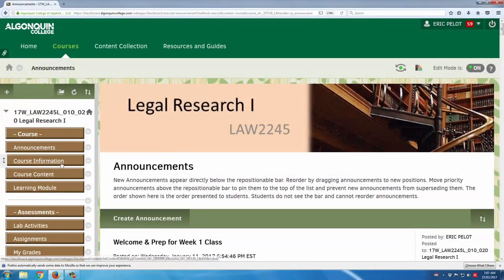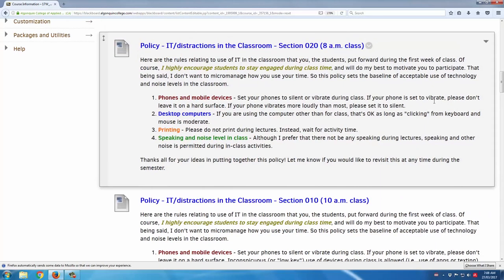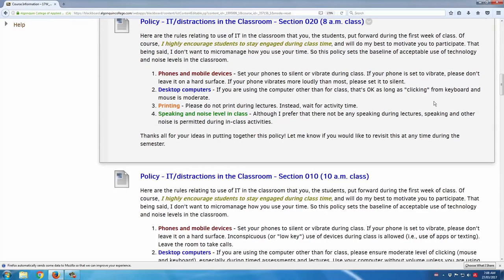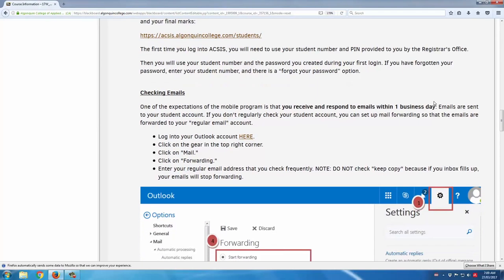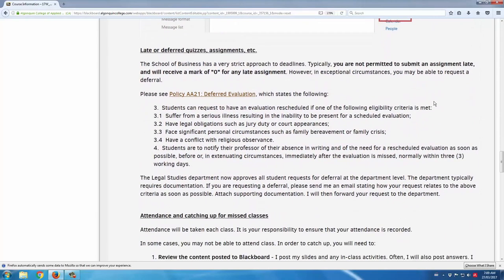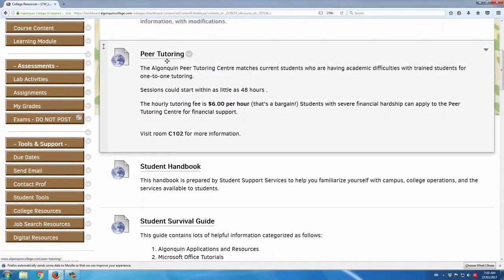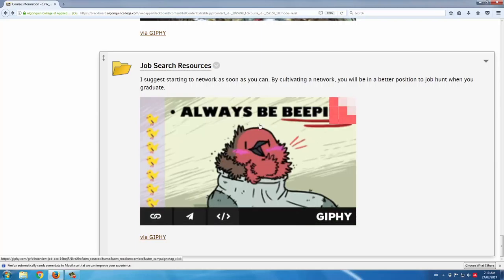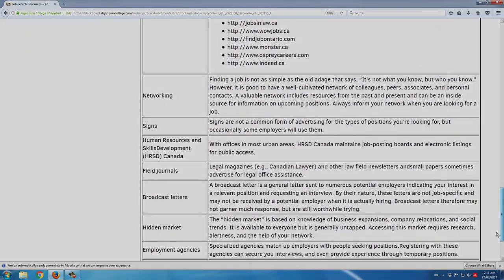Bb Tour: Course Info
This is video 2 of 9 in a series exploring a layout for a course Blackboard ("Bb"). Bb is a Learning Management System and can be used to optimize skill and knowledge transference. In this video, we explore the course information page, which includes the syllabus, and school and class policies.